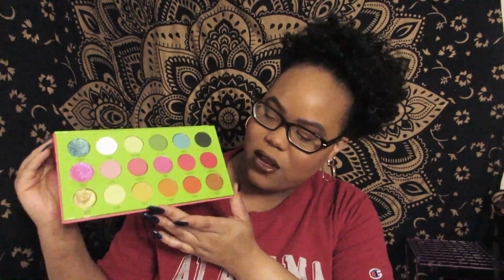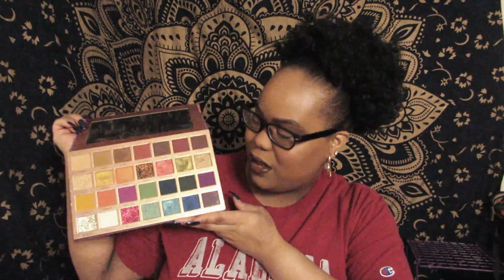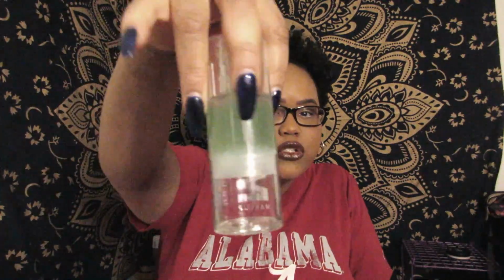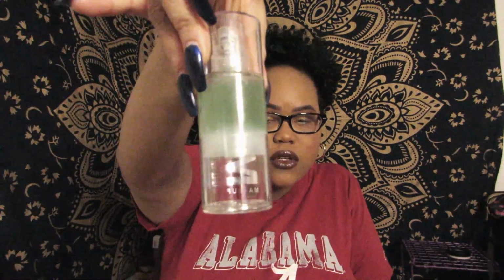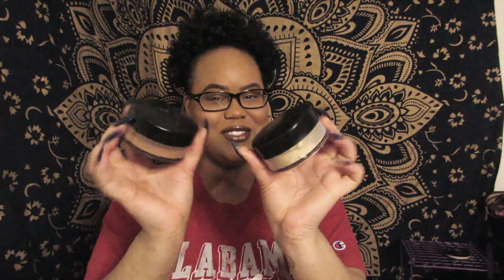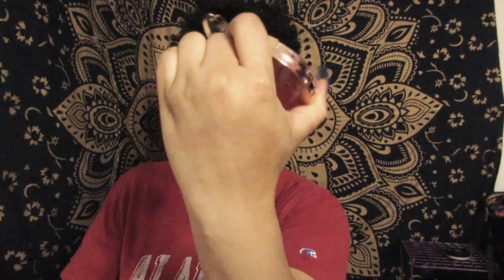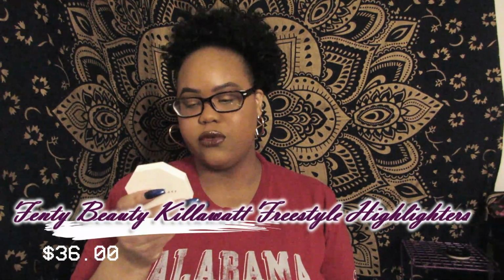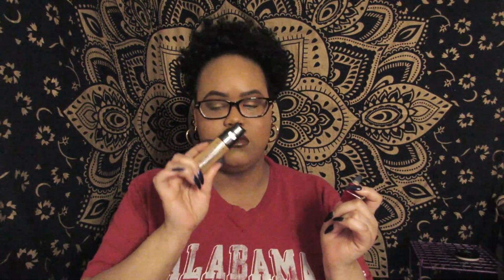Best of 2020: Makeup Edition | Kayla Denise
We can't say goodbye to 2020 without a GOOD wrap-up! So of course, I have to share with you all some of my favorite products from last year. This one is all about makeup and there's some funny in there too. You can check my blog post that goes along with this for all the products, pricing, and everything. I mentioned in the video about NeonMUA's collaboration with Midas Cosmetics and it HAS been RESTOCKED so get on that!

F O U N D A T I O N S
+ Fenty Pro Filt'r Soft Matte Foundation: 385
+ L'Oreal Infallible 24HR Fresh Wear: 510 Hazelnut
+ Milani Screen Queen: 430 Toasted Tawny

B R A N D S
The Lip Bar
Coloured Raine
Revolution Beauty
L'Oreal Paris
e.l.f.
Milk Makeup
Fenty Beauty
Black Radiance
Jolie Beauty
Midas Cosmetics

+ Intro/Outro Music: "Experience" Originally by Victoria Monet, Remix by: Zoidbergposse Prof on YouTube